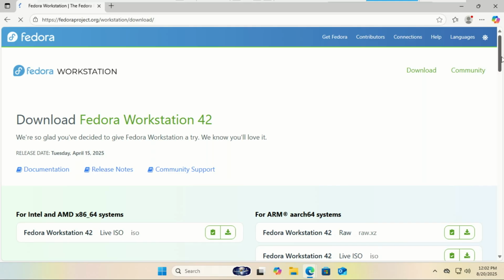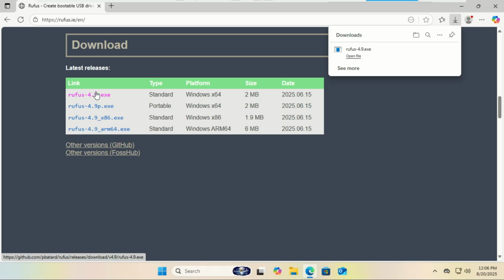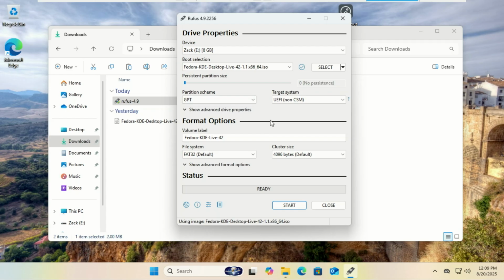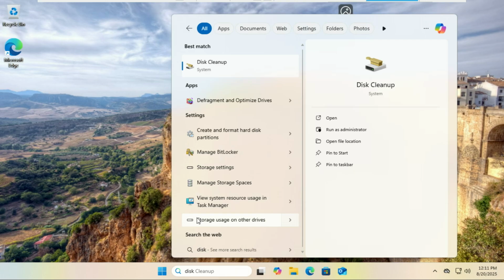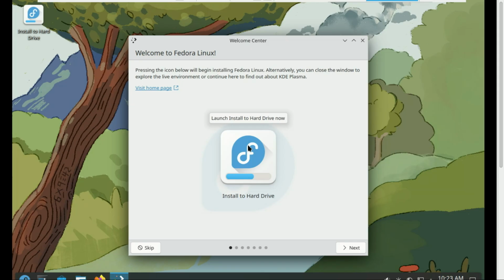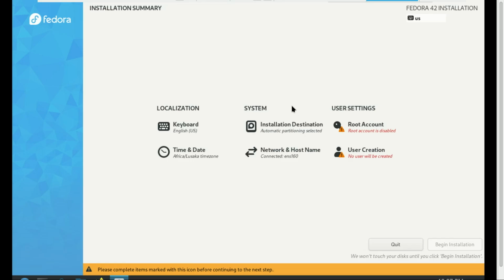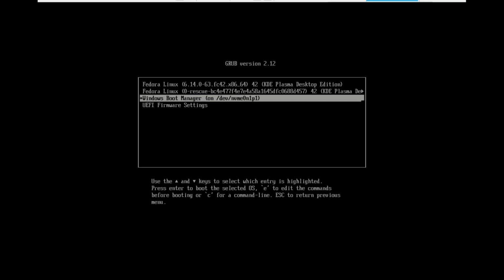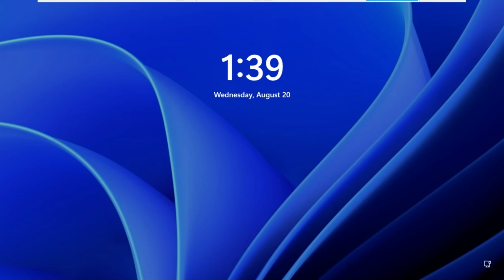How to Effectively Dual Boot Fedora with Windows 11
Hey everyone, welcome back to the channel. This video guides you step-by-step through the process to dual boot fedora kde alongside windows 11 on your computer. Learn how to install linux  and select your preferred operating system at startup. Enjoy the seamless integration of kde plasma with fedora workstation.